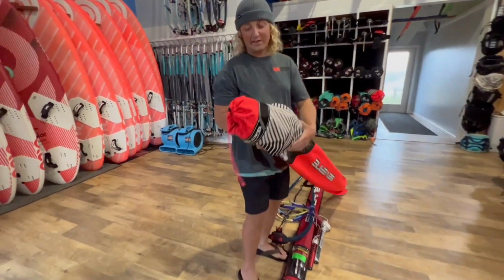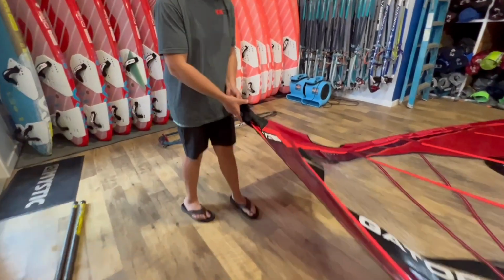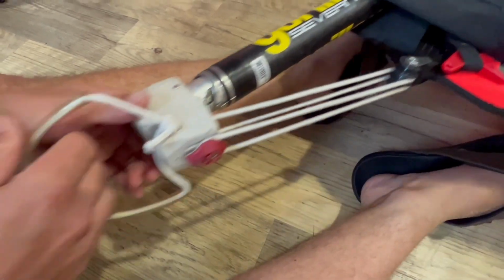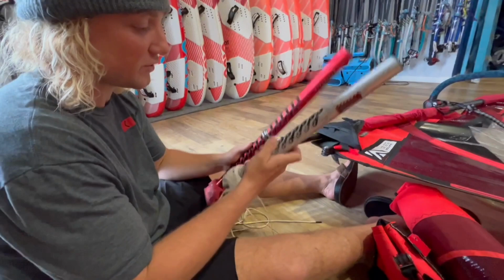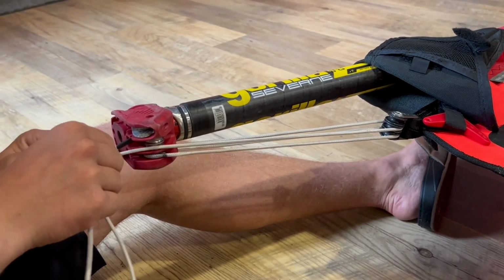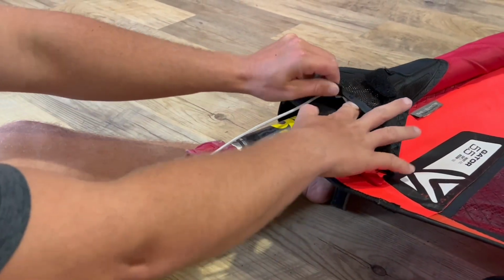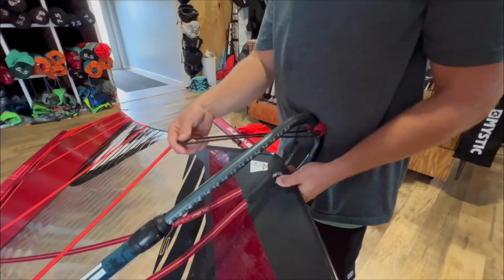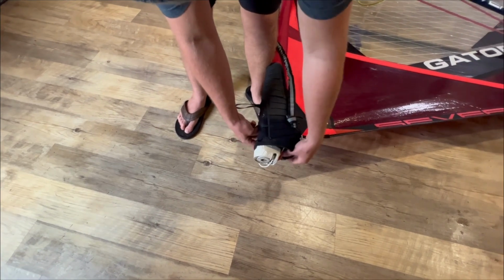How To Rig a Severne Sail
Robby shows us how to rig a Severne Sail